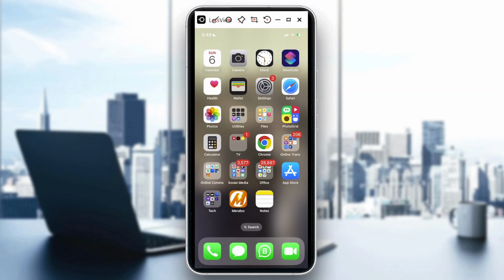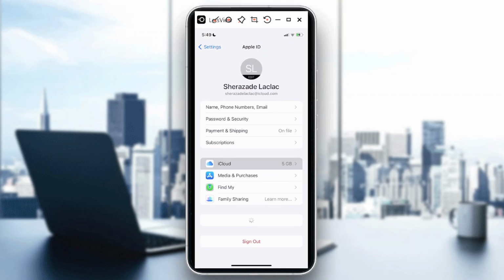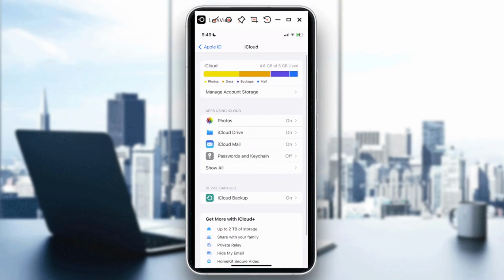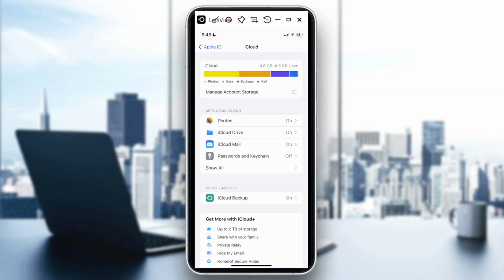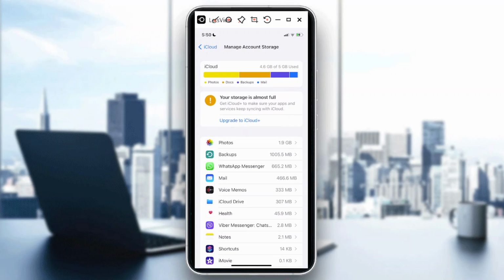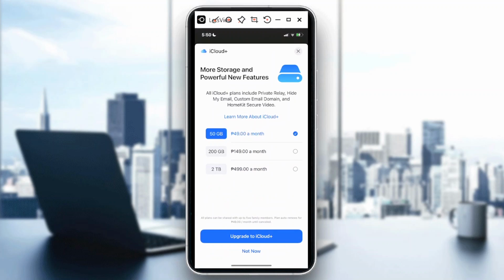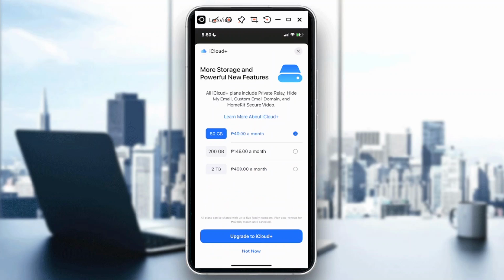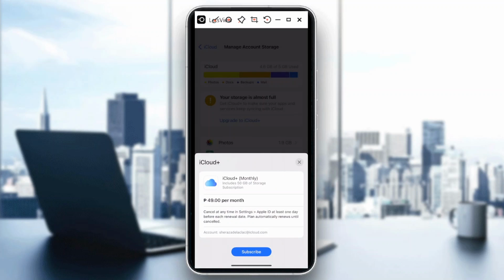How To Increase Storage In iCloud Tutorial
Today I show how to increase storage in icloud tutorial,icloud storage,increase icloud storage,increase icloud storage on iphone,iphone icloud storage,upgrade icloud storage,icloud tutorial